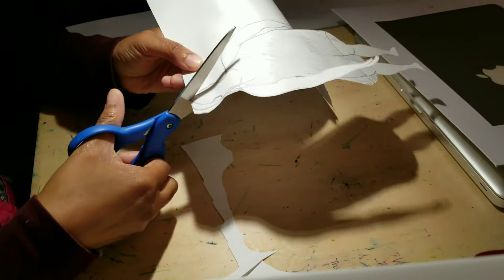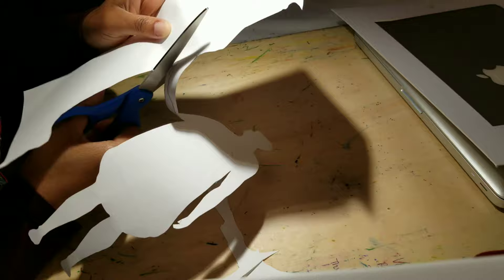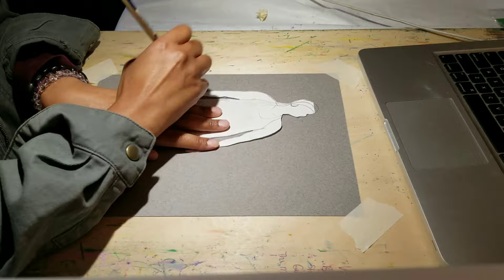Sneak peak at my art process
Hello Everyone,

My name is Monifa and in this video I'm going to quickly take you along as I work on a series titled "Her Black Body".  Our black bodies are strong, soft, vulnerable, graceful, sensuous and spiritual and I want to reflect all of this with this series. This piece is done in oil pastel. This is work number 2 in this series. This work and many more are available on my website. Peace!